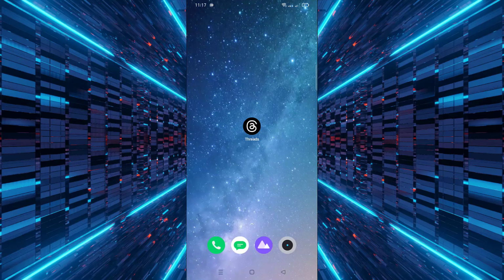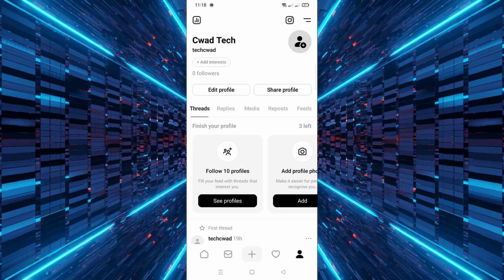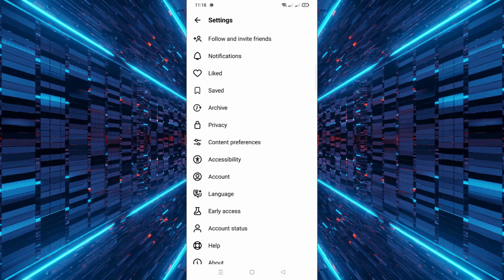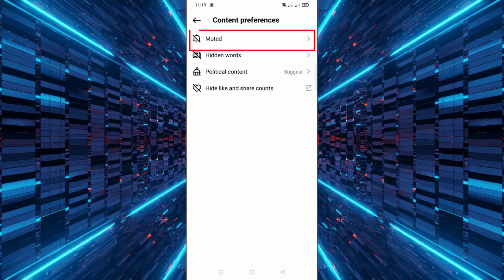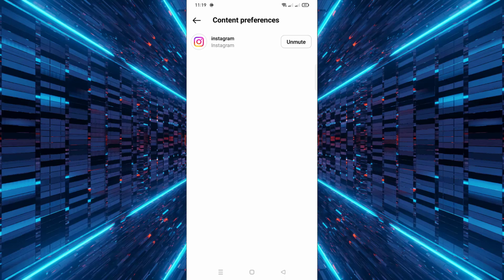How to See Muted Profiles in Threads App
🔍 Learn how to see muted profiles in Threads app, find your muted list on Android, and unmute accounts easily. 📱

👤 Open the Threads app and go to your profile section.

⚙️ Tap the settings icon (two lines at the top right), then scroll to Content Preferences.

🔕 Click on Muted to view all the accounts you muted on Threads.

🔓 Tap Unmute if you want to allow someone's posts again.

📲 This guide works perfectly for Threads on Android phones.

✅ Useful for people searching how to manage muted accounts, change mute settings, and navigate Threads app features.

📌 Threads Android tips, Threads settings, muted profiles list, unmute users, Threads app tutorial.